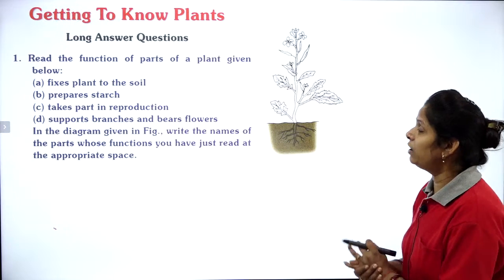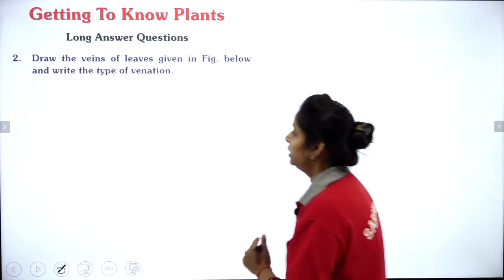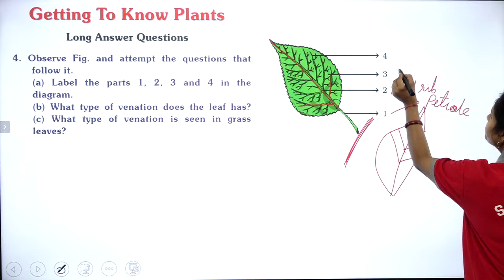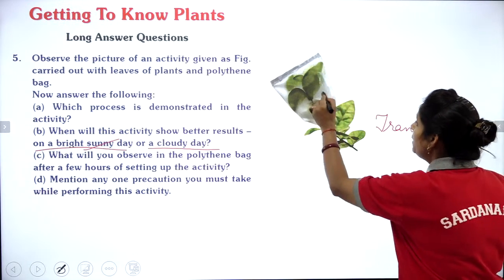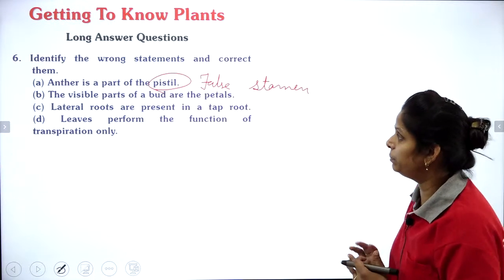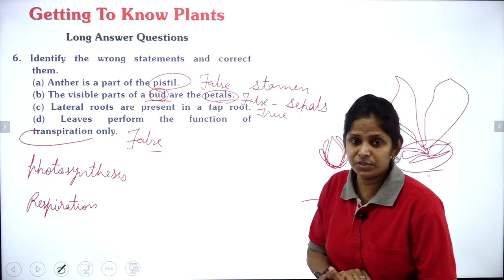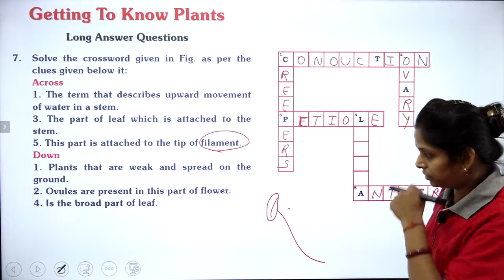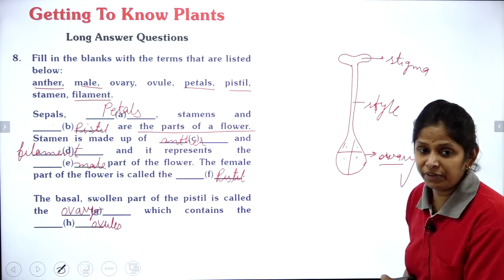CLASS 6th : GETTING TO KNOW PLANTS